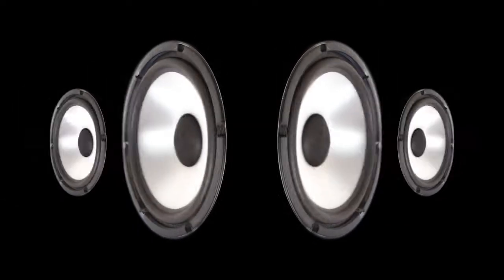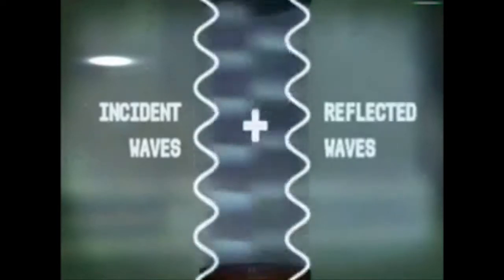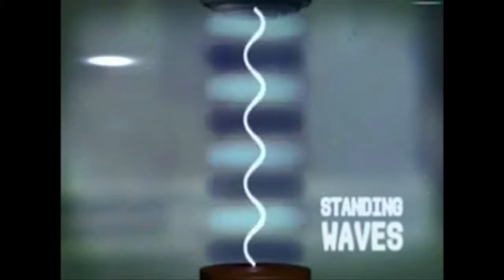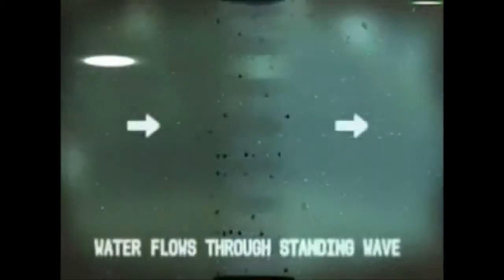Using acoustics to separate contaminates in fluid – FloDesign Sonics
FloDesign Sonics, a small business funded by the National Science Foundation, has developed a filterless separation technology called acoustic wave separation (AWS) that can capture and separate particles or droplets from a liquid stream, and purify the liquid without using membranes, chemicals, or centrifuges.

FloDesign Sonics’ acoustic wave separation system creates a three-dimensional (3D) acoustic force field to facilitate continuous separation. The new system uses a pattern of ultrasonic waves in the megahertz range. The wave pattern exerts acoustic forces that bind substances dispersed in the liquid into clusters. Depending on their relative density compared to the liquid, these larger clusters either settle to the bottom or rise to the surface, where they can be separated easily. The technology can be used in many applications in biopharmaceuticals, oil and gas, food and beverage, and industrial processing, as well as in medicine.

FloDesign Sonics is supported by the National Science Foundation’s Small Business Innovation Research (SBIR)/Small Business Technology Transfer (STTR) program, a nearly $190 million program that awards research and development grants to small businesses and startups, transforming scientific discovery into products and services with commercial and societal impact. or read an NSF Discovery about the company